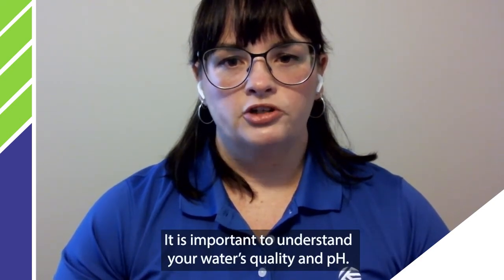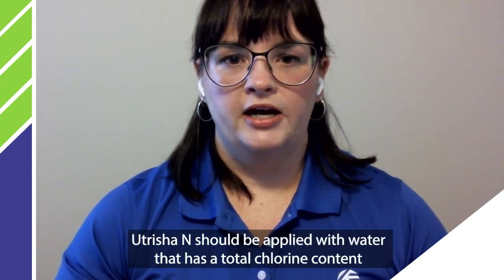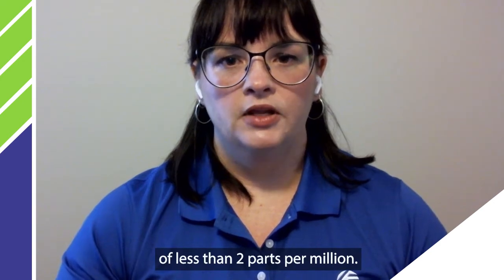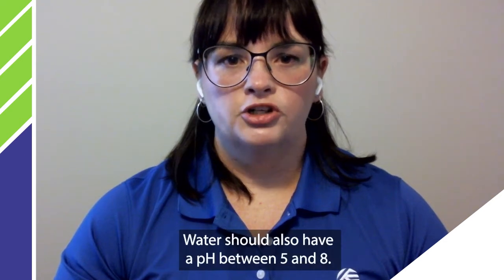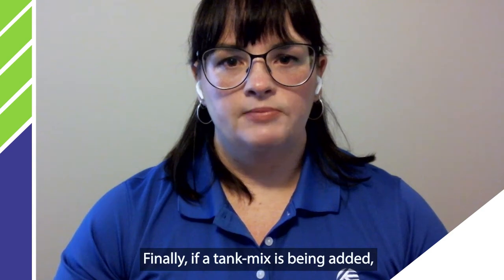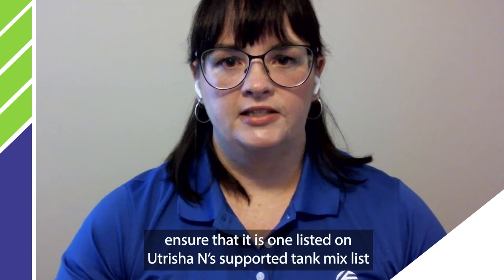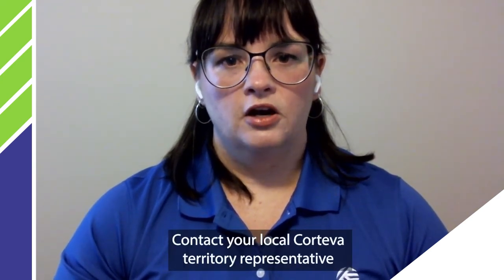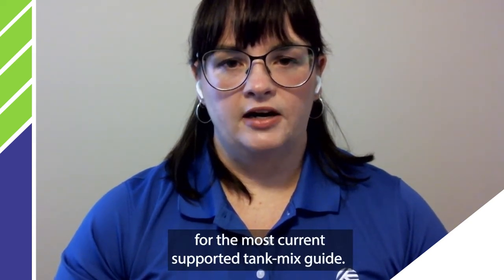What is the most optimal way to apply Utrisha N?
Learn about all the factors to consider when applying Utrisha N nitrogen efficiency biostimulant to ensure you get the most out of the product.